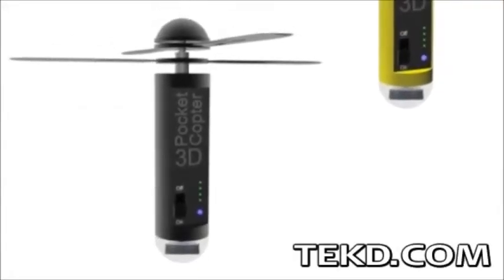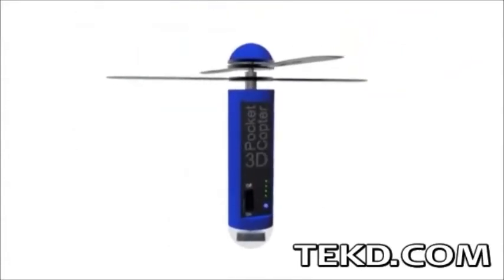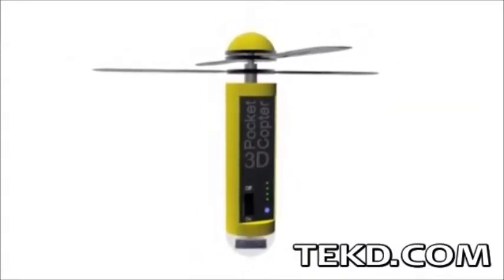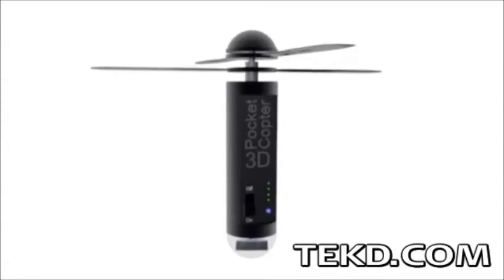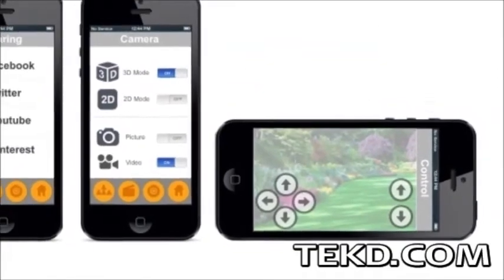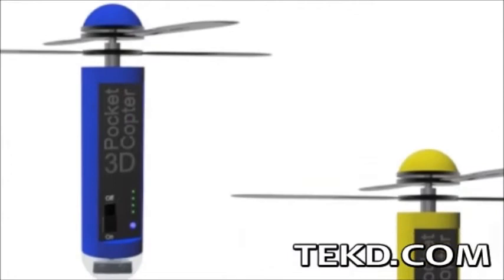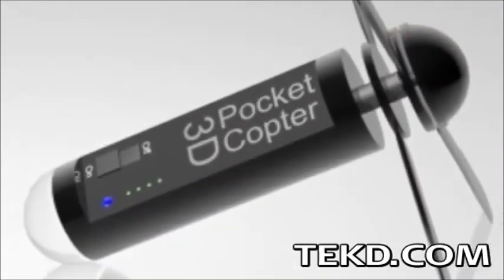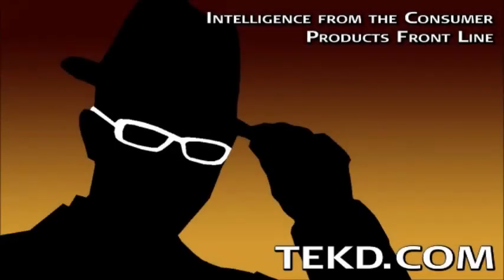The 3D Pocketcopter Takes Mobile Video to New Heights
The 3D Pocketcopter is a small, lightweight and highly portable camera for capturing high-definition photos and video in both 2- and 3D. The unit uses two rotors that spin in opposite directions giving the copter stability and either Bluetooth or Wi-Fi for connecting to a smart device application. Flight controls are performed on the application and are simple enough that you do not need to be a master drone pilot to capture aerial content. The unit has a range of about 30 feet and the onboard rechargeable battery will keep the copter flying for about twenty-five minutes. Check them out